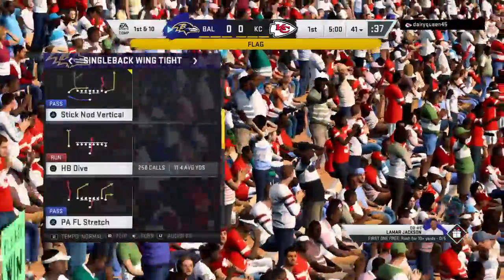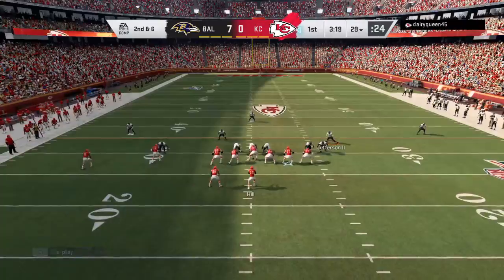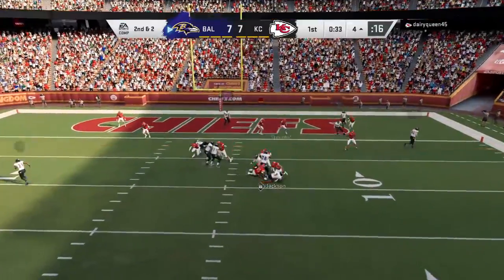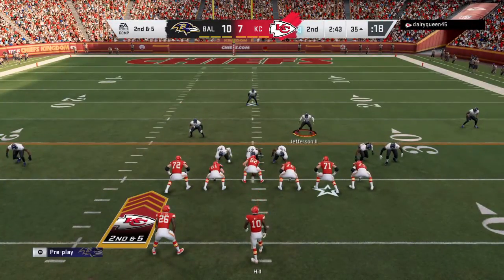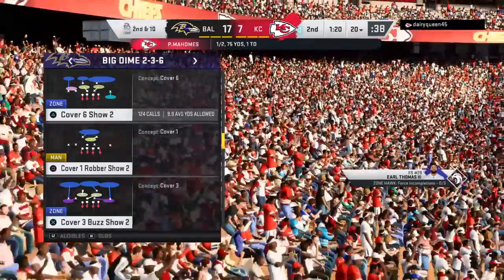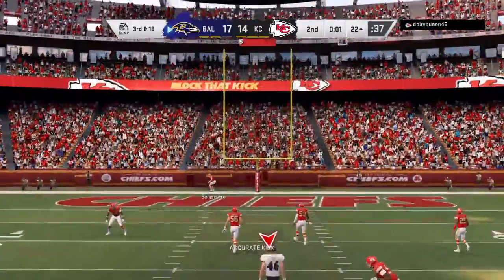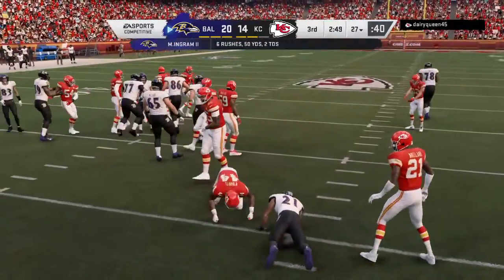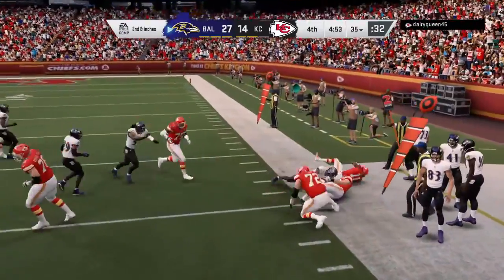Madden NFL 20